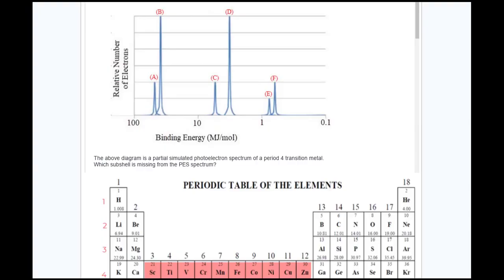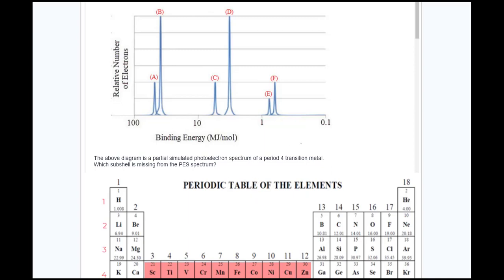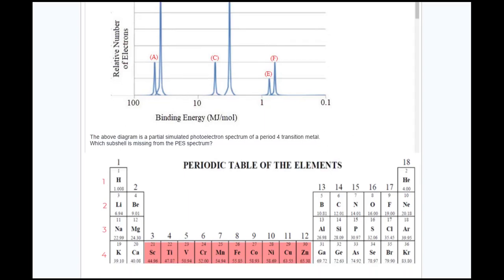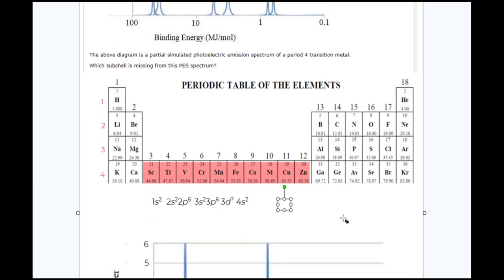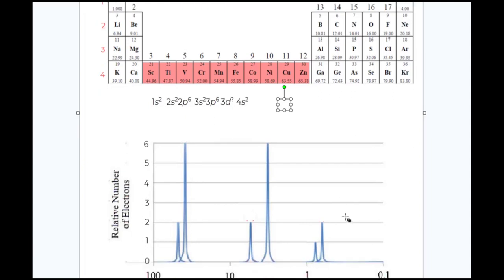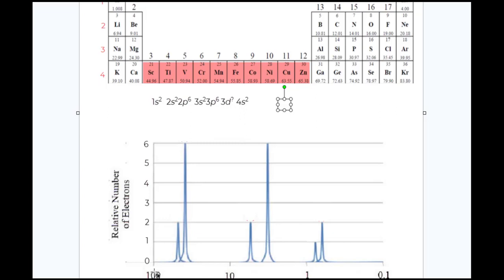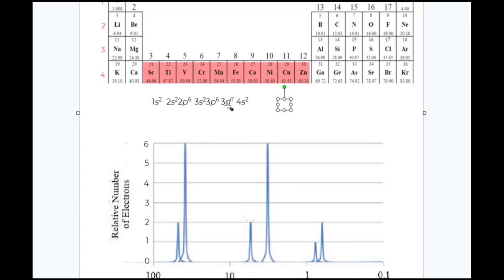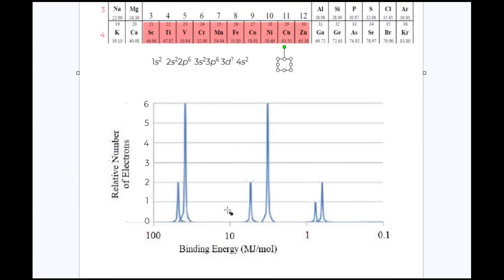AP07.25 Photoelectron Spectra and Electron Configurations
Explanation of a transition metal photoelectron spectra and how it correlates to the electron configuration.